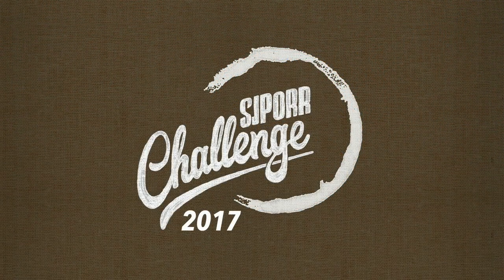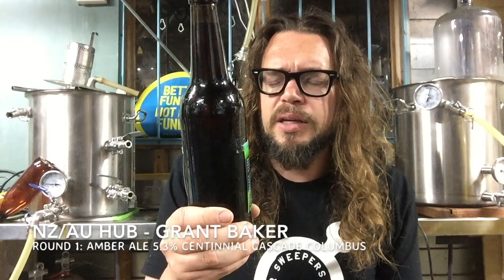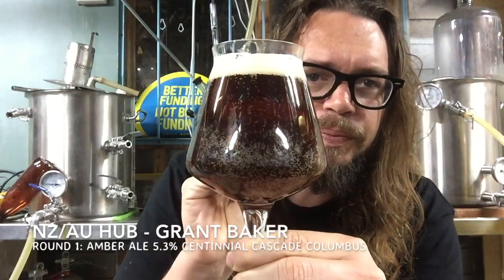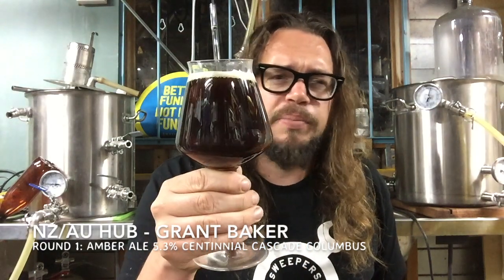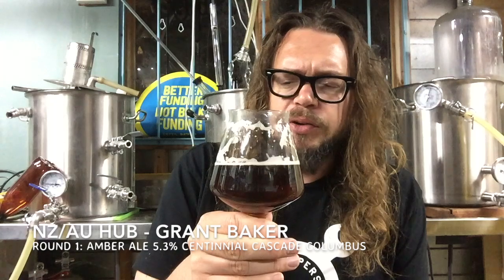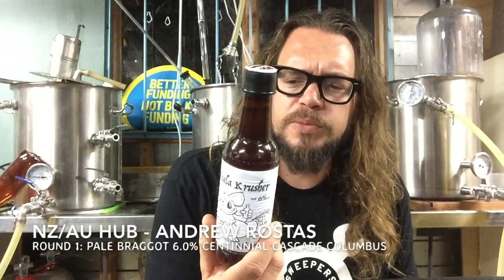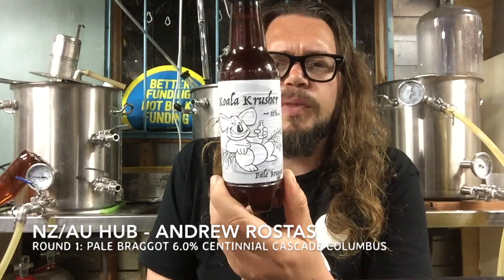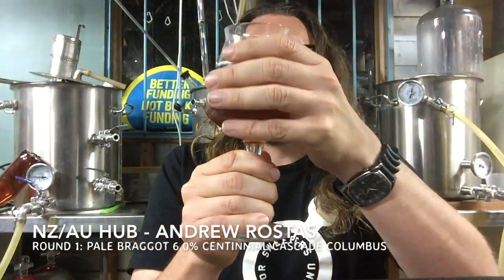SJPORR Challenge - RND 1: Grant Baker's Amber Ale & Andrew Rostas's Pale Braggot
2017 SJPorr Challenge: Round 1- NZ/AU HUB